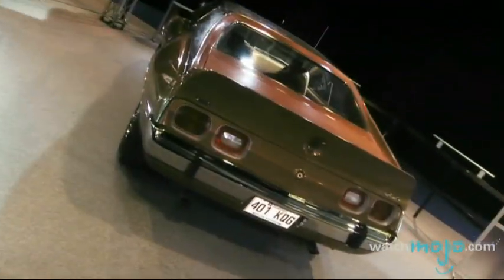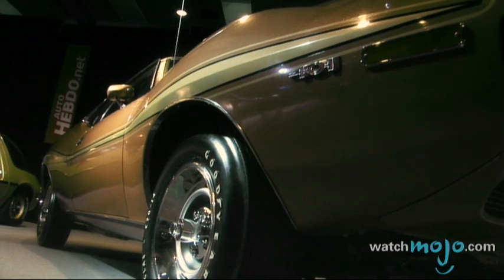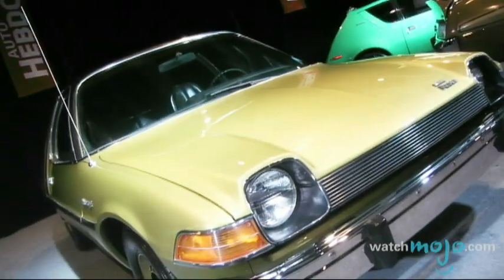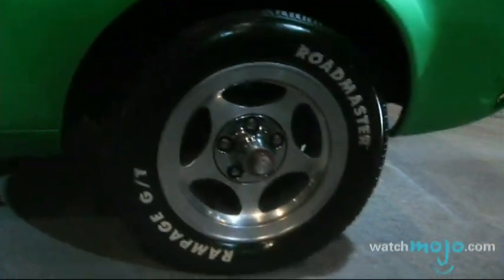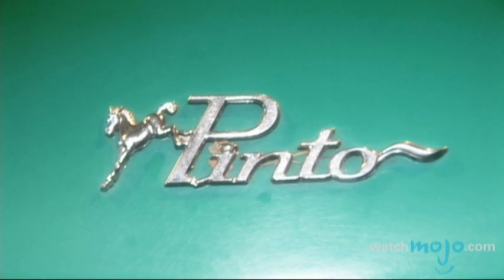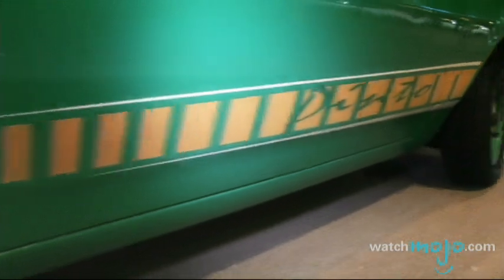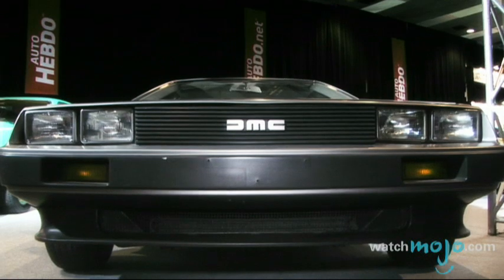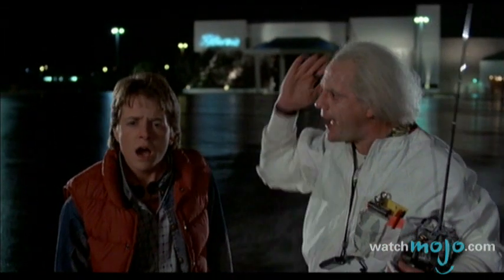Historic Automotive Flops